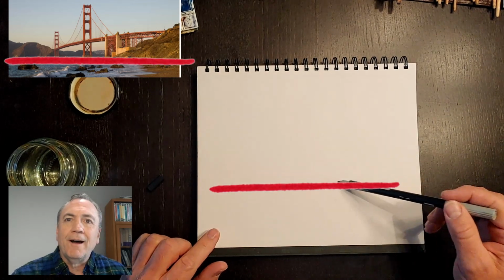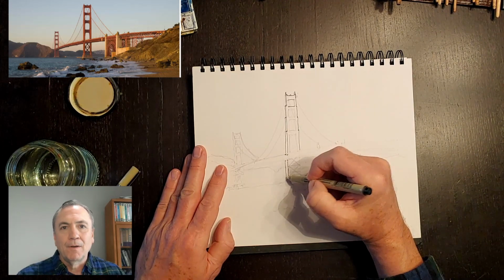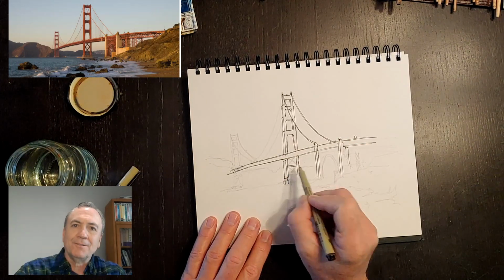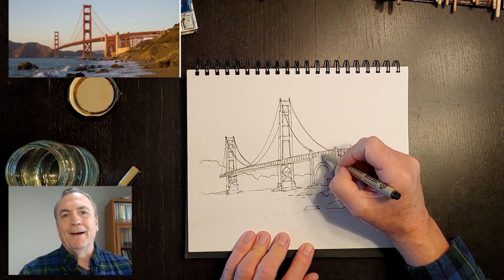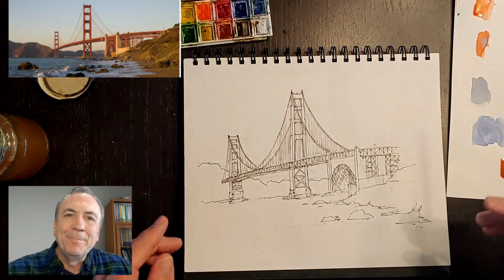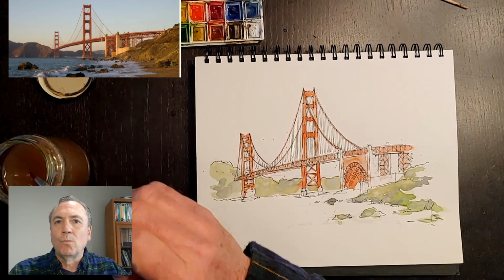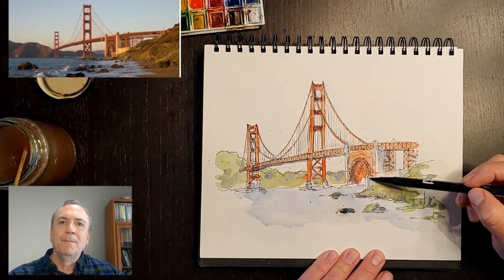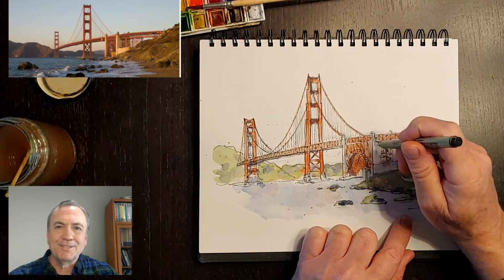Golden Gate Glory: Urban Sketching with Watercolor Adventure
Join me on a urban sketching journey as we capture the iconic beauty of the Golden Gate Bridge with the magical touch of watercolors!  Whether you're a seasoned artist or a beginner, this tutorial is perfect for anyone looking to enhance their urban sketching skills and add a splash of color to their artwork.

In this video, I'll guide you step by step through the process of creating a stunning watercolor sketch of the Golden Gate Bridge. From selecting the right materials to mastering essential sketching techniques, you'll learn the secrets to capturing the essence of this world-famous landmark.

Materials Used:
Watercolor paints and brushes: Here's a link to the Amazon page that has the brushes I used in this video

Watercolor paper

Fine liner pens (various sizes): Here's a link to the Amazon page that has the grey scale Tombow dual brush pens

What to Expect:
1️⃣ Introduction to Urban Sketching: Discover the charm and spontaneity of sketching from a photo, immersing yourself in the vibrant energy of the urban environment.

2️⃣ Materials Overview: Learn about the essential tools and supplies needed to create a beautiful watercolor sketch, ensuring you have everything you need to get started.

3️⃣ Sketching the Golden Gate Bridge: Follow along as we sketch the intricate details of the Golden Gate Bridge, focusing on composition and capturing the essence of this iconic structure.

4️⃣ Adding Watercolor Magic: Dive into the world of watercolors as we apply washes and layers to bring our sketch to life. Learn tips and tricks for creating realistic water reflections and vibrant skies.

5️⃣ Final Details and Highlights: Fine-tune your sketch by adding final details and highlights, adding depth and dimension to your masterpiece.

Whether you're sketching for relaxation or honing your artistic skills, this tutorial is sure to inspire and ignite your creativity. So grab your sketchbook, set up your paints, and let's embark on this artistic adventure together!